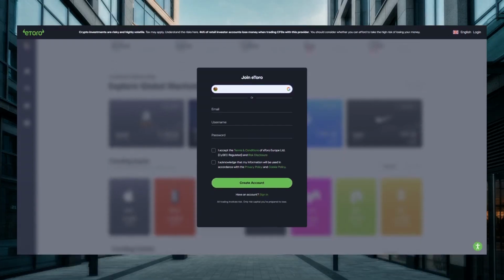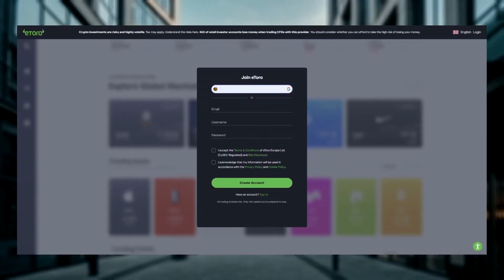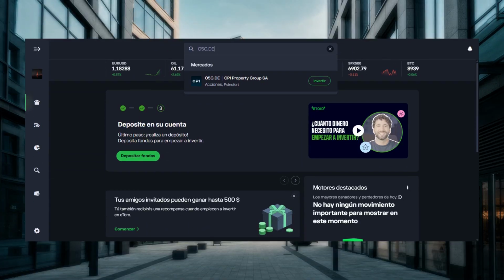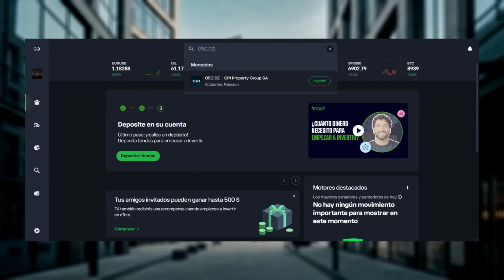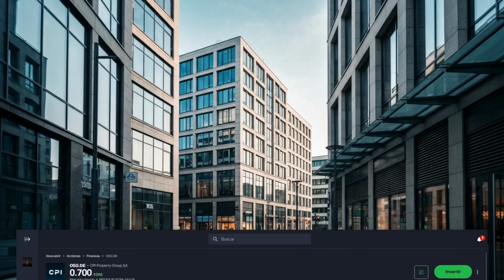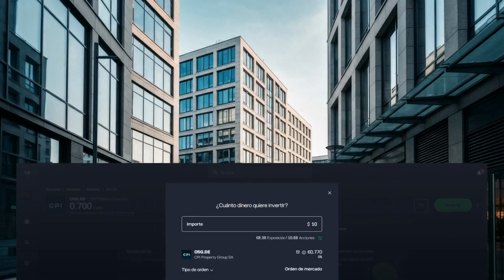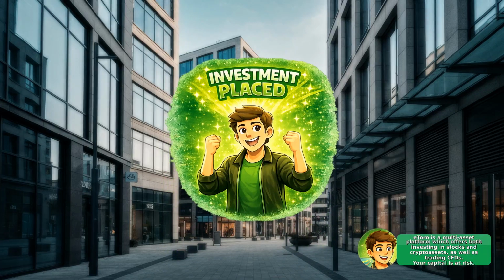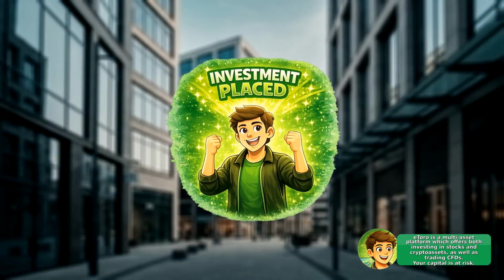How to Invest in CPI Property Group SA (O5G.DE) Step by Step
This short educational video shows how to buy shares of CPI Property Group SA listed on Xetra under the ticker O5G.DE.
CPI Property Group SA is a commercial real estate company focused on office and retail properties across Central and Eastern Europe. This guide covers the practical steps to place a share purchase using a retail broker, with eToro used as an illustrative example.
Steps covered: create and verify a broker account, add funds, search the platform for the ticker O5G.DE, confirm you have the correct CPI Property Group SA listing on Xetra, choose the buy amount, review and submit the order, and check your portfolio for the position.
This content is educational and does not constitute financial advice. It does not promise returns or recommend specific investments. Always check your own research, fees, tax implications, and account status before trading. Verification processes typically require an identity document and proof of address, and brokerage platforms will request sufficient funds before a buy order can be confirmed. If the market is closed, orders may be queued or executed at the next market session depending on the platform.